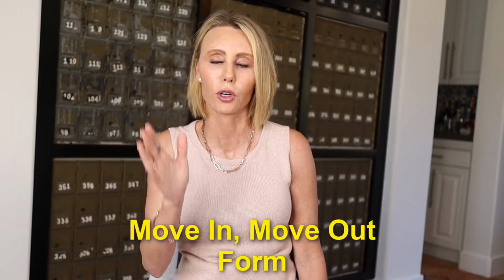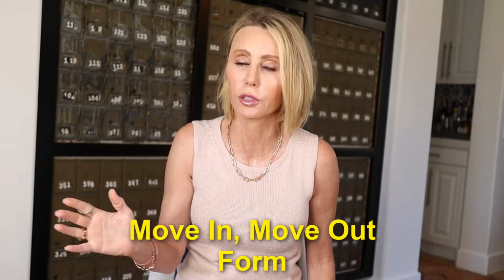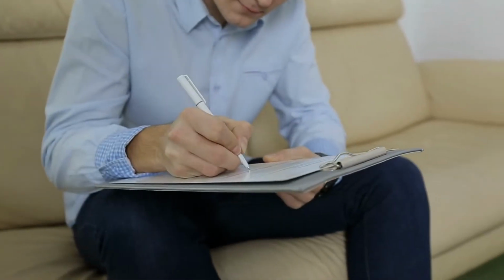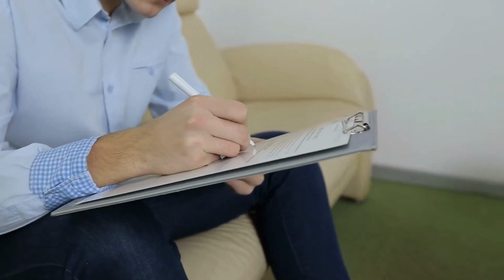Real Estate: Renting or Leasing Properties? Real Estate Leases in California!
Real Estate: This video is about what to expect when leasing or renting a property in California.  I just leased several properties this month.  Several of my clients were shocked as to how much they had to provide for the lease.  This video should assist with preparing you for the process and steps that go into successfully obtaining a lease.

If you are considering moving or selling your property in Orange County, don’t hesitate in reaching out to me.

or give me a call at(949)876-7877.

 💁‍♀️ My name is Audra Lambert.  I am a South Orange County realtor who focuses in the San Juan Capistrano area.  I have over 20 years experience!  I love what I do and Love where I live!

Audra Lambert, Lambert Group Homes
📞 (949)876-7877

 👉🏾 DRE#01909872